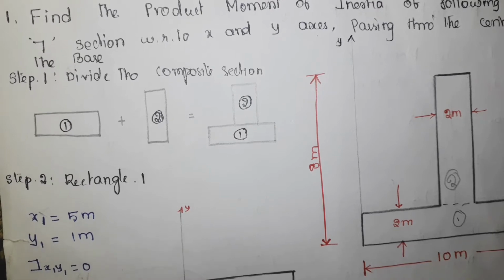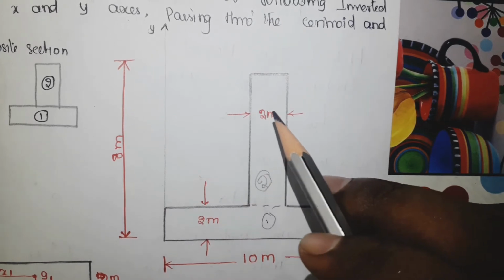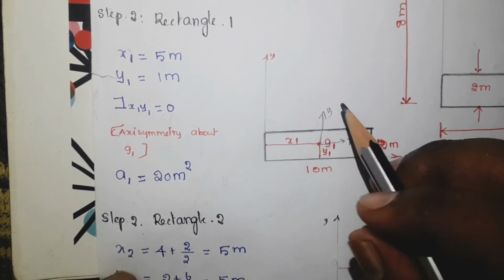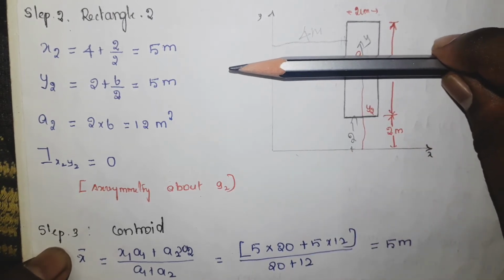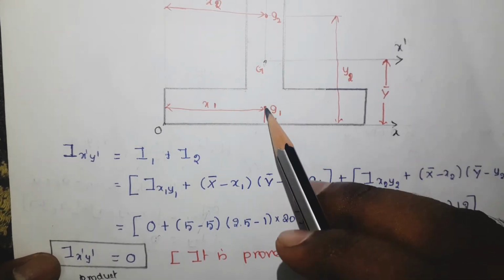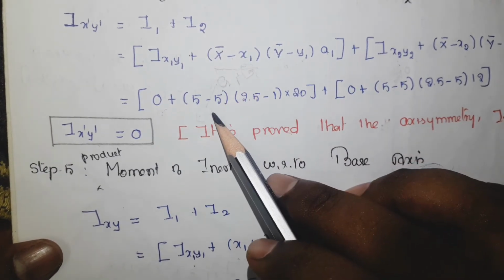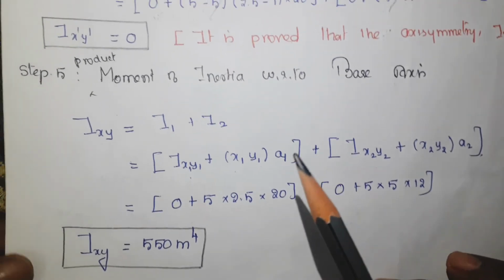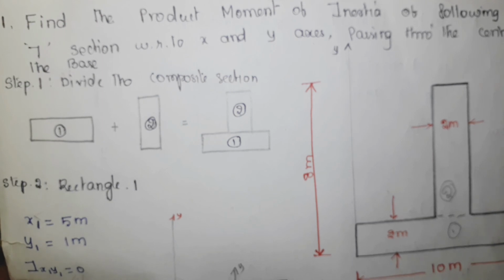Problem. Product Moment of Inertia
This video gives the explanation for finding Product Moment of Inertia in a Composite section

- The Video is about product moment of inertia definition and derivation